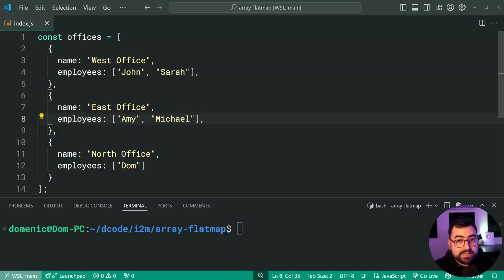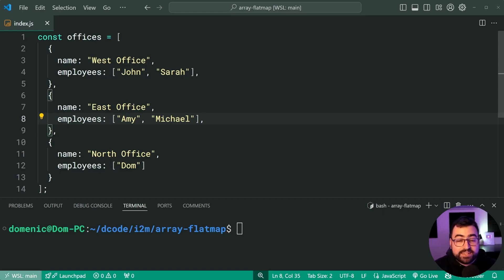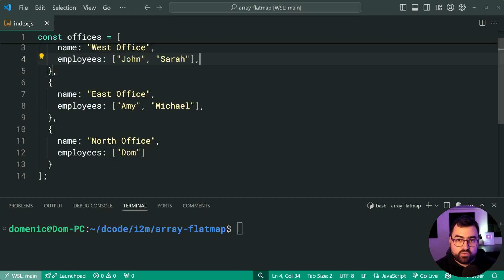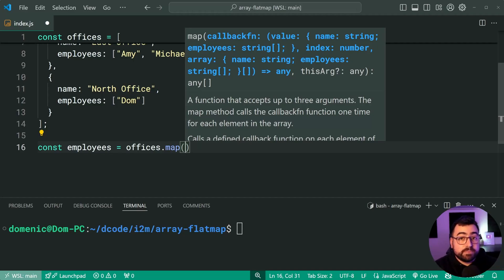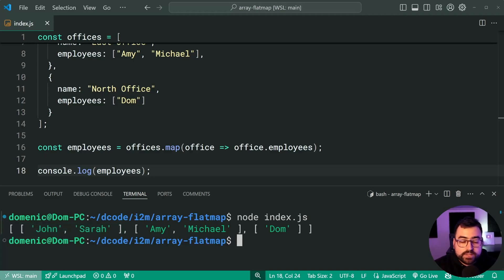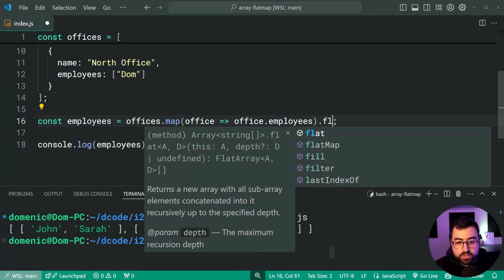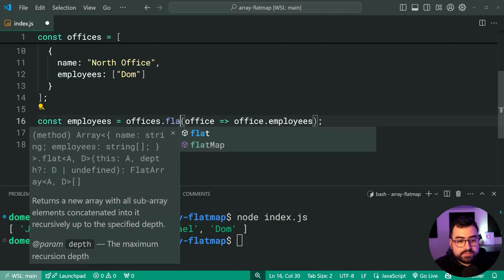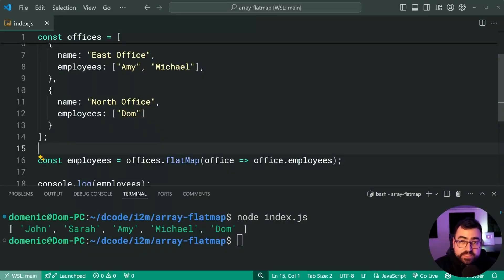This Method Isn't Used Enough... JavaScript Array Flat Map (In 2 Mins)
The array "flat map" method in JavaScript lets you perform a transformation on an array (map), and then flatten it out. Useful for merging data from API endpoints or other forms of general aggregation into a list.